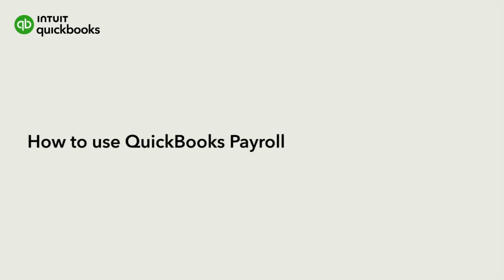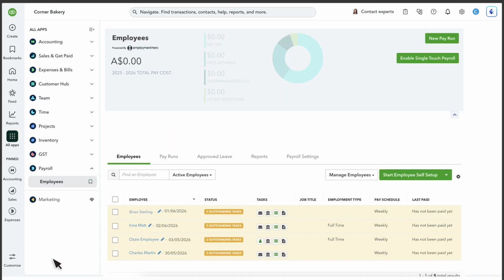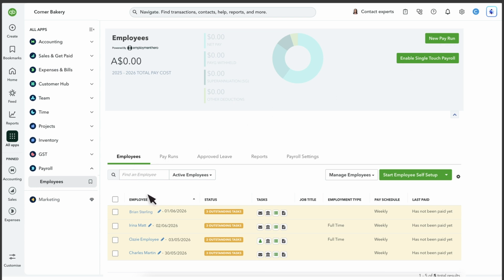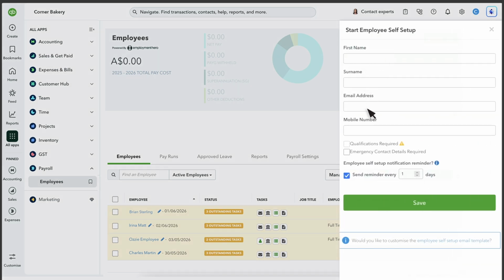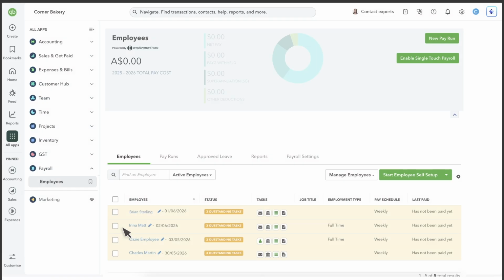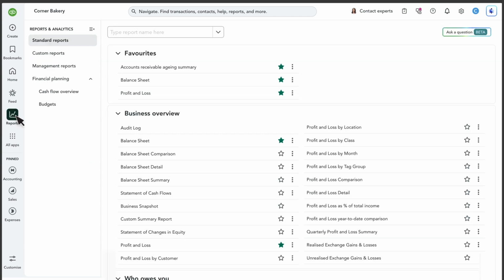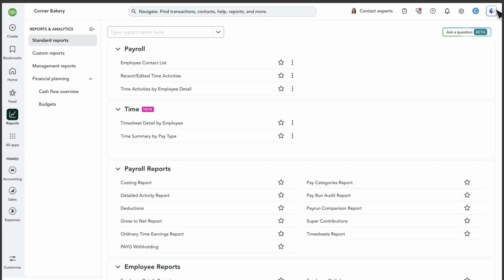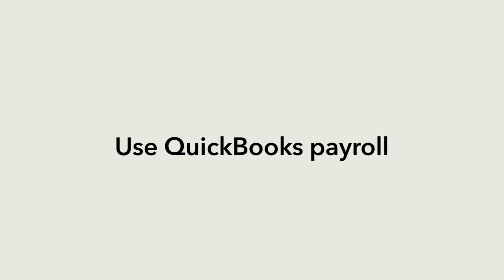How to use QuickBooks Payroll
Welcome to QuickBooks Payroll. Here, you can add and pay your employees.

Let’s go over where everything is in QuickBooks Payroll.